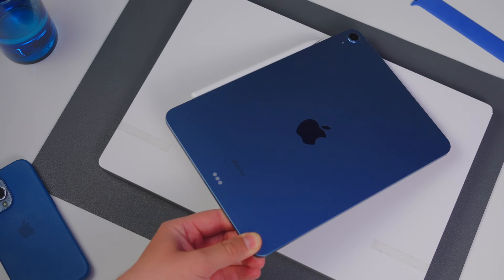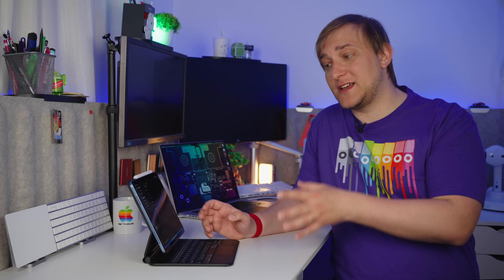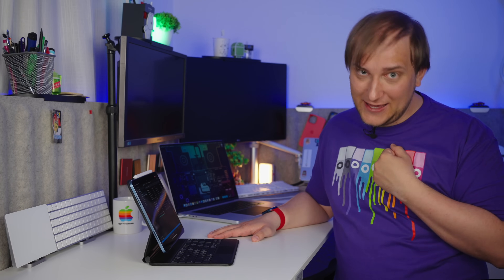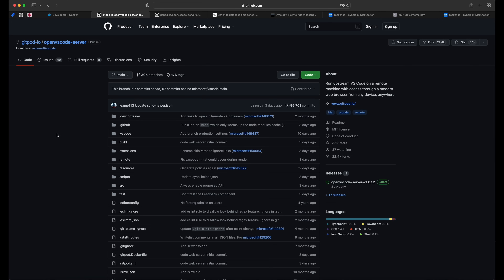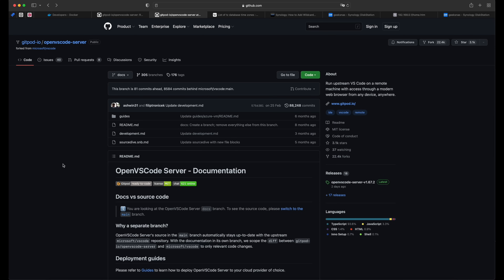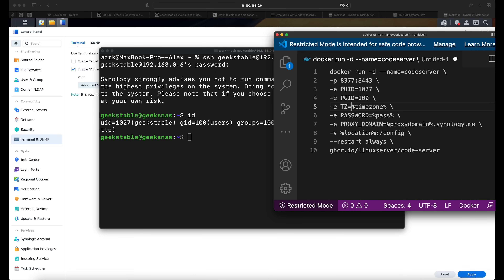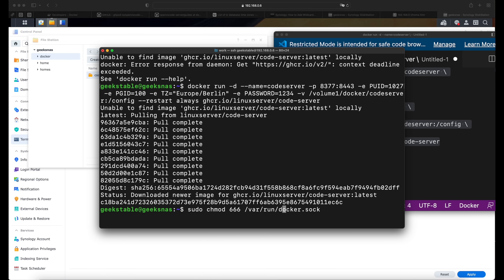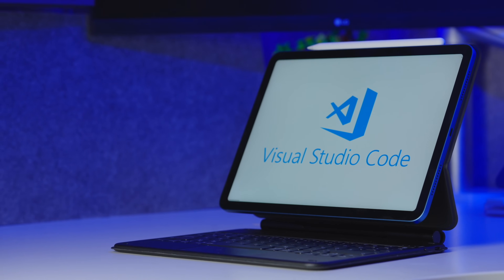How to code on your iPad with VS Code for free [Beginners guide]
Many of you asked me to show how to use Servediter for free and to be able to access the VS code from an iPad. So I’ve prepared a few useful ways to go: the native solution, the local solution and the global solution. This is just a beginners guide but it will give you the direction of what you should do next.

The commands you might need:

Synology VS code Docker installation:
docker run -d --name=codeserver \
-p 8377:8443 \
-e PUID=%UID% \
-e PGID=%PID% \
-e TZ=%timezone% \
-e PASSWORD=%pass% \
-e PROXY_DOMAIN=%proxydomain%.synology.me \
-v %location%:/config \
--restart always \

Bypassing the permissions error:
stat -c %a /var/run/docker.sock
sudo chmod 666 /var/run/docker.sock

00:00 – Intro
01:15 – Using Code App on an iPad
02:44 – Using Servediter App with a subscription
04:23 – Officelab Keyboard
05:51 – Installing VS Code in a docker container to a Mac
08:17 – Connecting to the VS Code on a Mac from the iPad
09:58 – Installing VS Code in a docker container to a Synology NAS
15:28 – Connecting to the VS Code on a Synology NAS from the iPad